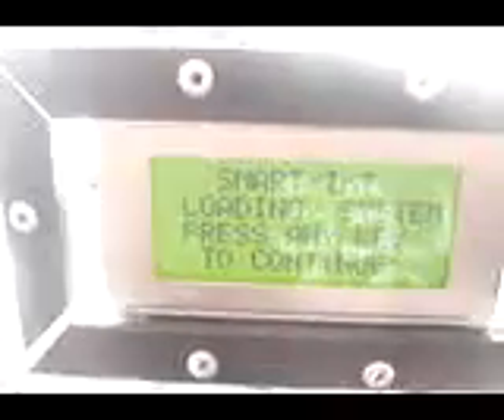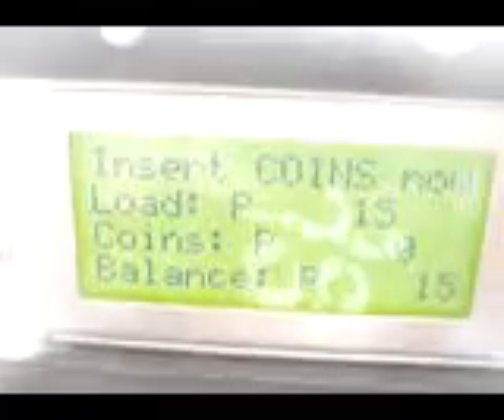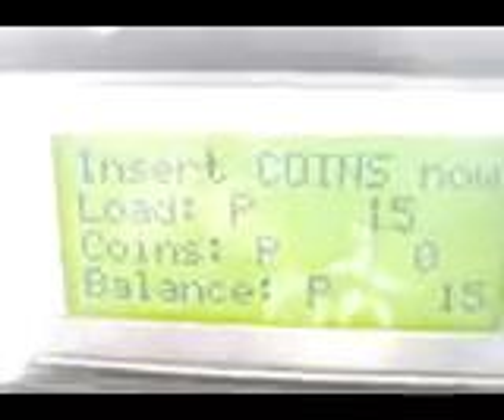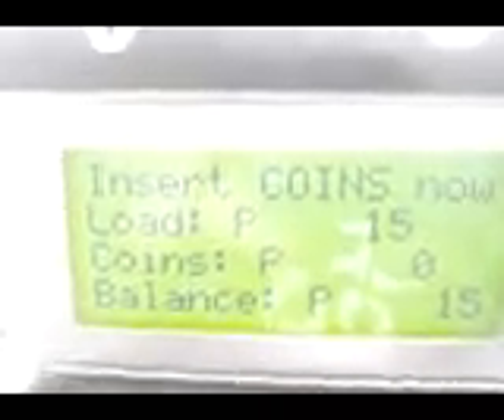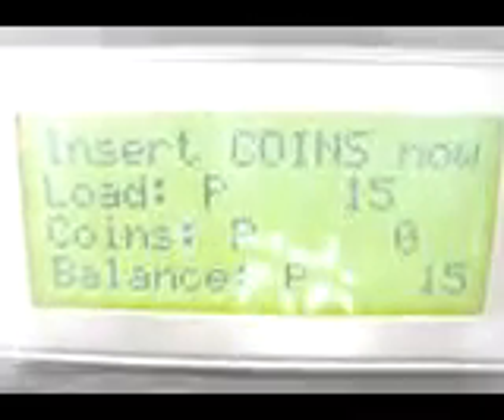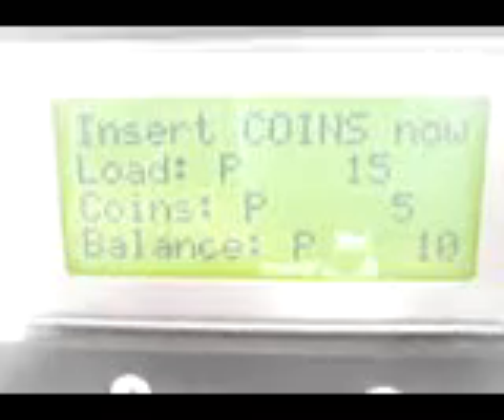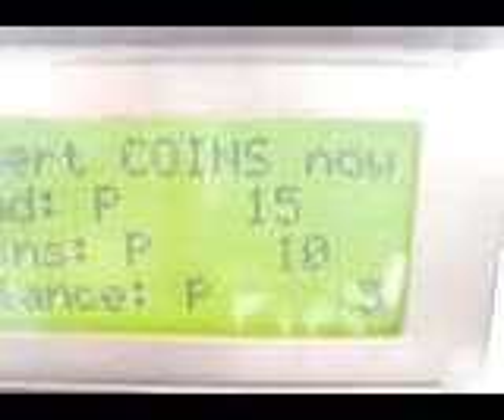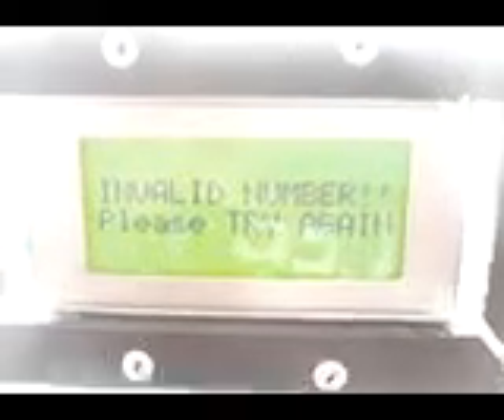Smart and TnT vending machine video.MPG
Prototype for SMART and Talk n Text Vending Machine, the system is capable in switching to back-up battery power source if ever a brown out occurs, and customer can continue the transaction if ever he/she already enters a coin, if the total inserted coin is not greater than zero and a brownout is detected the system will normally turn off it is no need to switch to back up power. The system us not capable of returning change, so it is a must that the user must have the exact coin to do the transaction. but still we can develop in doing so, that can accept bills and coins at the same time and can return change as well both coins or bills also..but it could cost a lot since modules that is needed in doing so needs a lot of budget. The system also neglects coins inserted if ever it is larger than the balance of the prepaid amount (see video)... for more information just contact us: / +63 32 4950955 for more designs